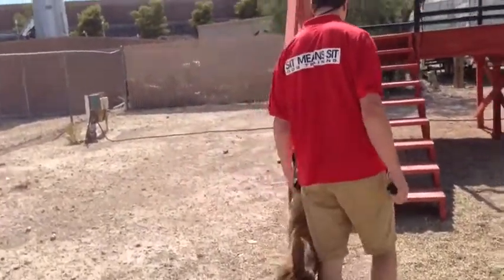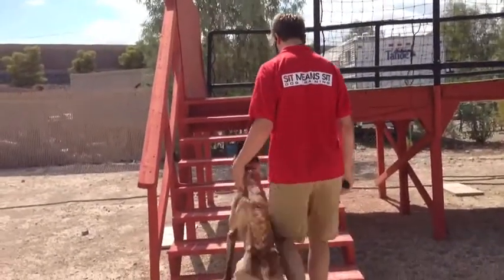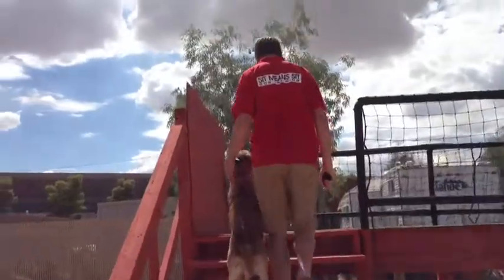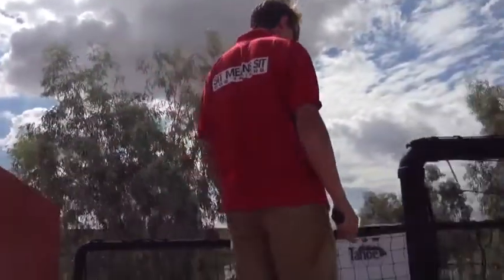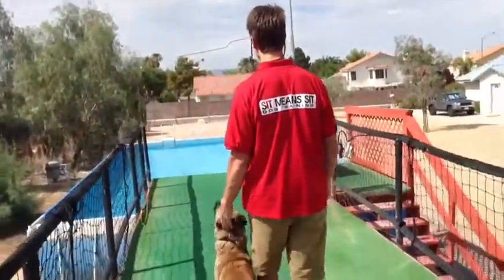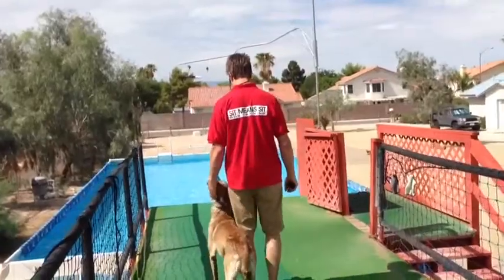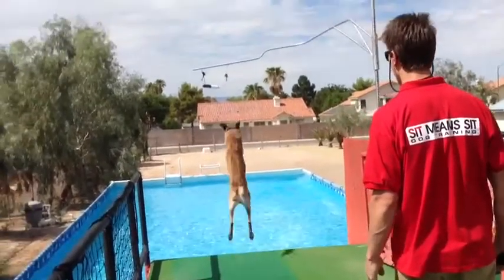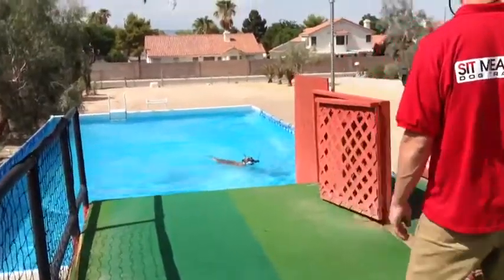Let's try Extreme Vertical with control now...